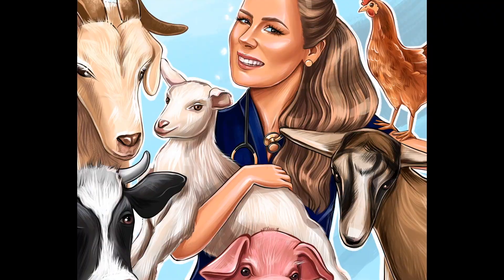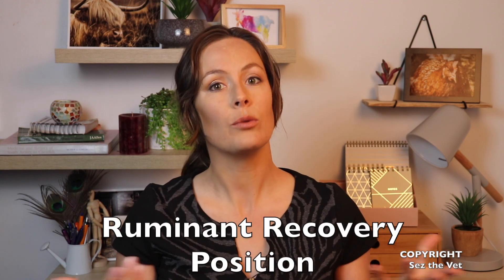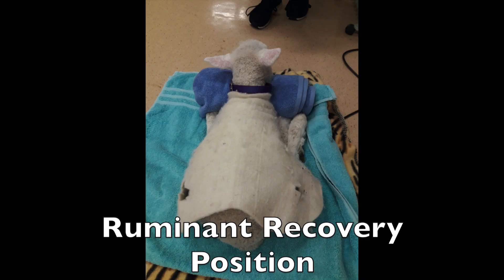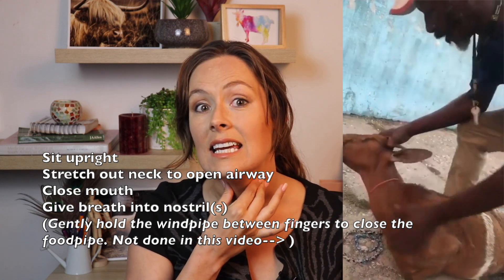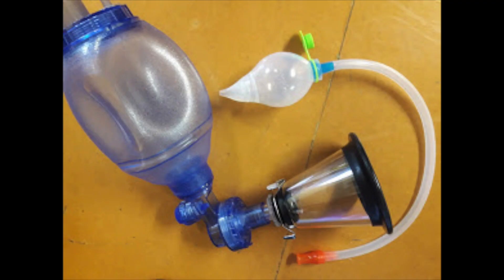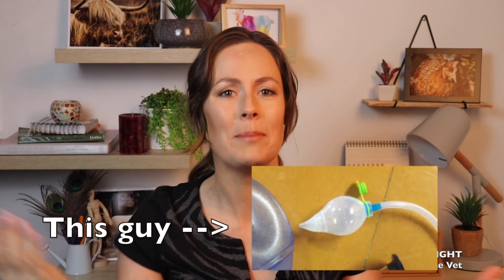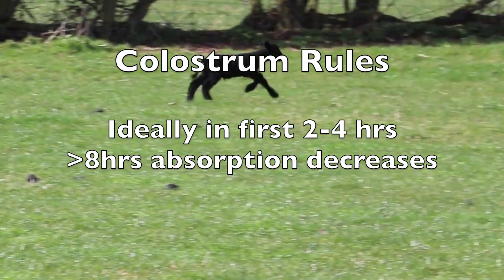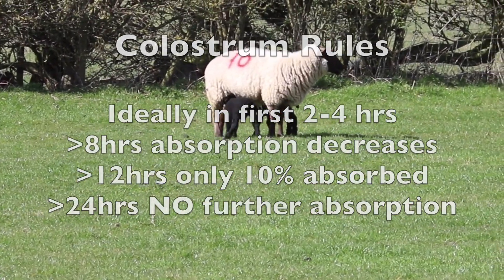Resuscitation and Management of the Newborn Lamb/Kid/Calf | Sez the Vet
If you've needed to assist with a difficult lambing, kidding or calving, there is a good chance that little newborn will come out weak and stressed.  Watch this educational episode ahead of time to learn what you need to do to get the little guy breathing, standing and feeding.  Mouth to nose resuscitation and when you need to get the vet, are all included!

Attributions

Spring in Llanfairfechan - Newborn Male Lamb video attributed to TVConwy, retrieved Video was clipped.

Life on a hill farm - Lambing Season video attributed to Berwyn Glyn Jones of TVConwy, retrieved Video was clipped.

Harmony Calving video attributed to Victor Wilcox, retrieved Video was clipped.

Getting a new lamb breathing video, attributed to ecofitter, retrieved Video was clipped.

A sheep lambing perfectly video, attributed to Zwartbles Ireland, retrieved Video was clipped.

Lamanch goat giving birth video attributed to Urban Acres, retrieved Video was clipped.